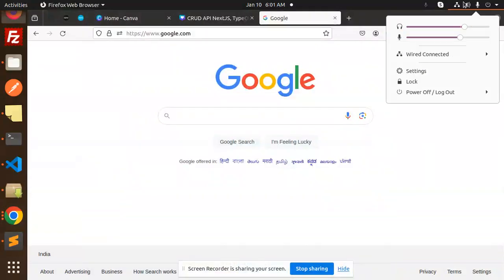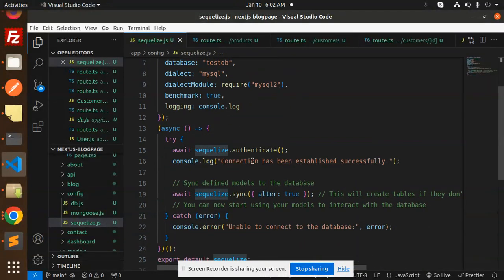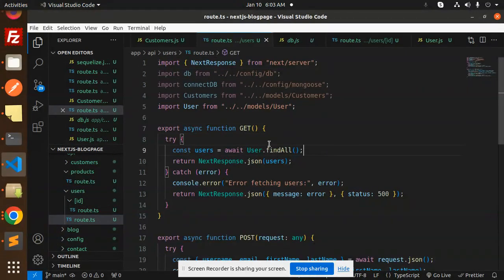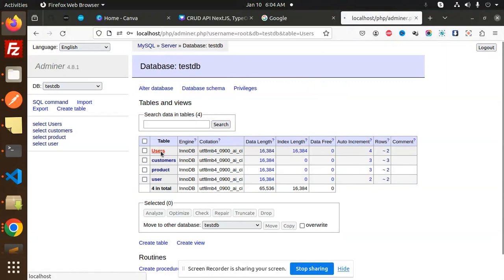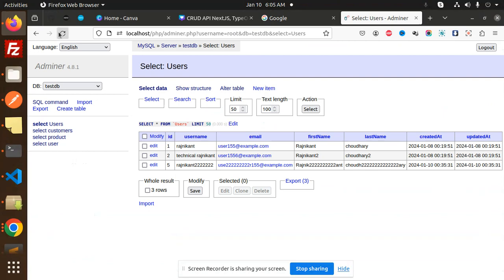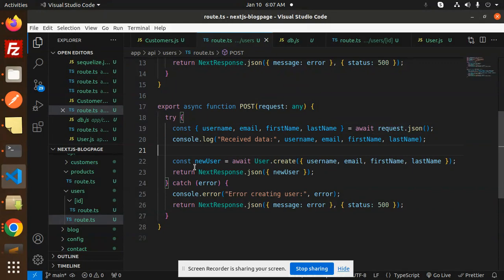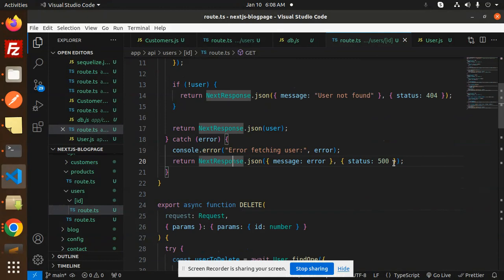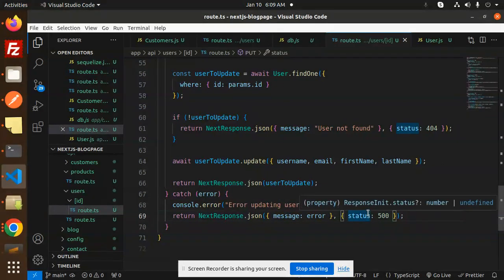Next.js 14 Tutorial #16 Build a CRUD REST API Nextjs + Sequelize + MYSQL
Build a CRUD REST API  Nextjs + Sequelize + MYSQL
How to Configure MySQL with Sequelize in Next.js?
JavaScript CRUD Rest API using Nodejs, Express
React + Node.js + Express + MySQL example
CRUD with SEQUELIZE in NODE JS
Build a CRUD REST API  Nextjs 14 + Sequelize + MYSQL
Todo CRUD REST API  Nextjs 14 + Sequelize + MYSQL
next js sequelize postgresql
nextjs sequelize-typescript
sequelize crud
sequelize with nextjs
sequelize crud generator
express-sequelize-crud npm
node js sequelize mysql rest api
crud operations using sequelize in node js
Node.js + MySQL - CRUD API Example and Tutorial
CRUD REST API with Node.js, Express, and PostgreSQL
Node.js With MySQL Examples Using Sequelize & Express
Next js and PHP MySQLi CRUD application
Node js REST APIs Development Using Sequelize ORM
Revolutionize Your Next.js 14 Project with Dynamic Pages & Layouts!

Nest